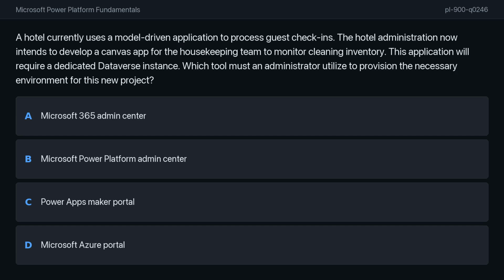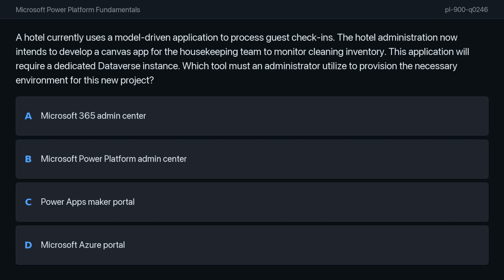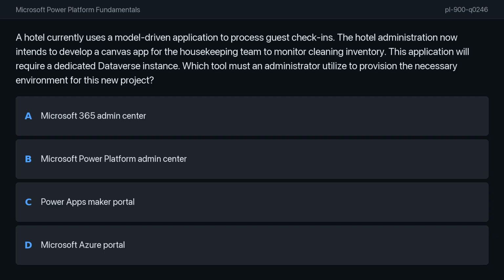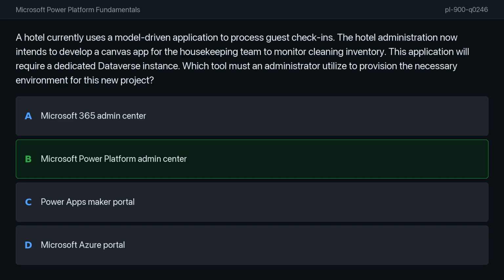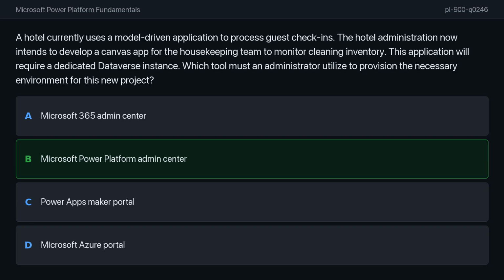Certingo | Microsoft Power Platform Fundamentals (PL-900) — Question 246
🎯 Getting ready for the Microsoft Power Platform Fundamentals (PL-900) certification? Practice FREE with a real exam demo

📚 Microsoft Power Platform Fundamentals (PL-900) | Question 246

A hotel currently uses a model-driven application to process guest check-ins. The hotel administration now intends to develop a canvas app for the housekeeping team to monitor cleaning inventory. This application will require a dedicated Dataverse instance. Which tool must an administrator utilize to provision the necessary environment for this new project?

🎯 Category: Describe the business value of Power Platform